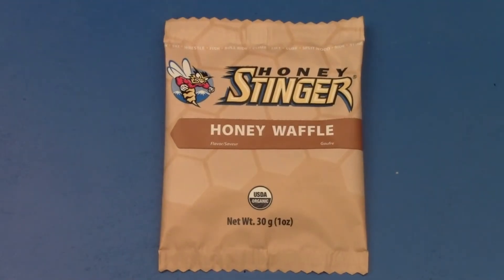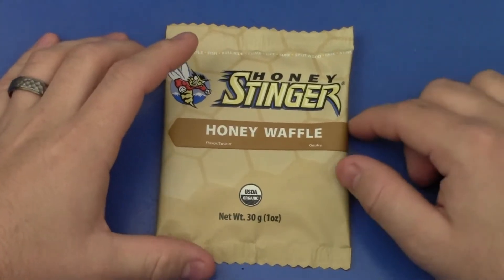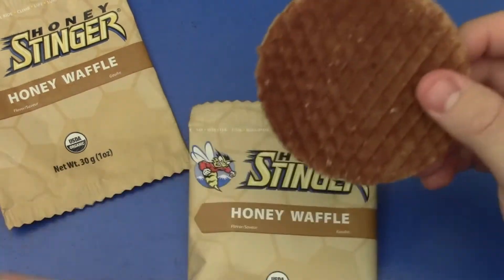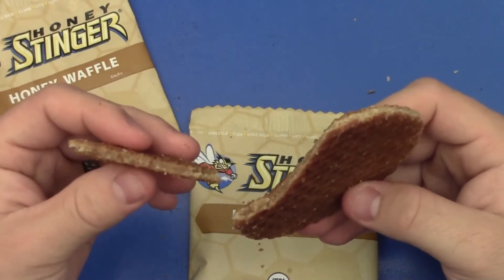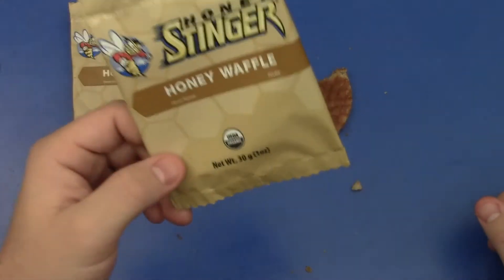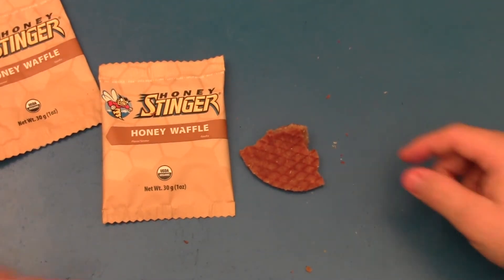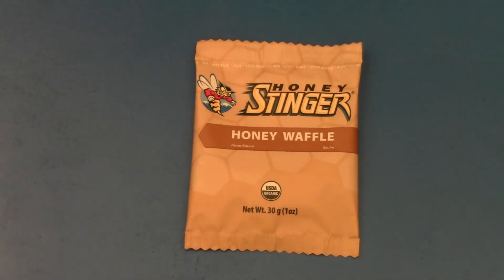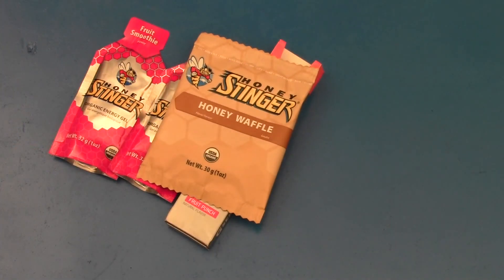"Honey Stinger Honey Waffle: Tasty Treat" by TheGearTester